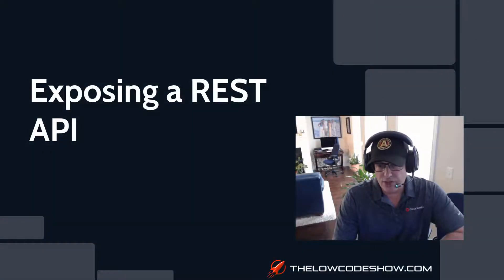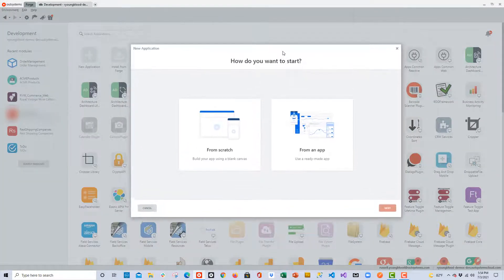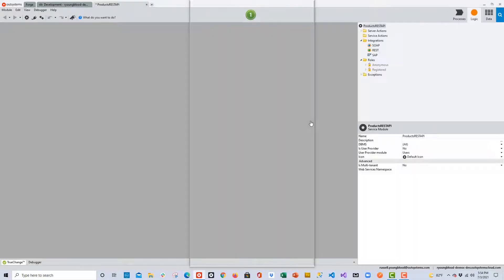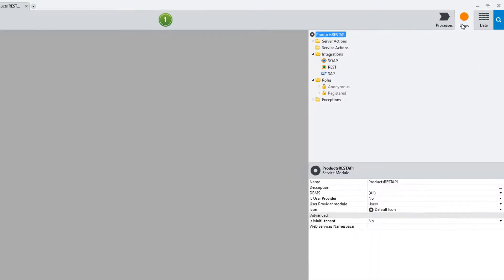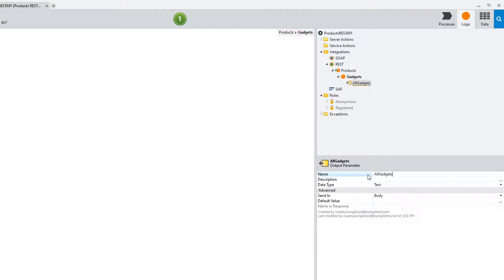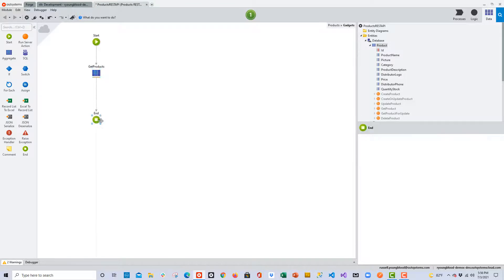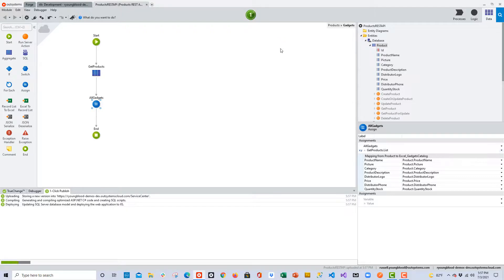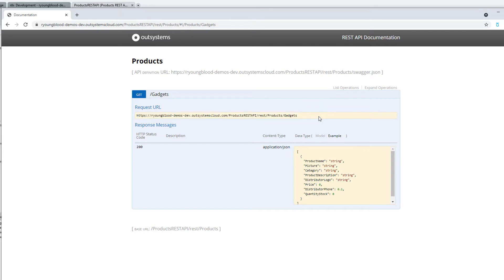Exposing a REST API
Episode 11: Exposing a REST API - OutSystems makes it fast and easy to expose and consume both REST and SOAP APIs. In this video, I will show you how to quickly expose and share data by creating a REST API in OutSystems Service Studio. If you would like to follow along, you can download the spreadsheet from this